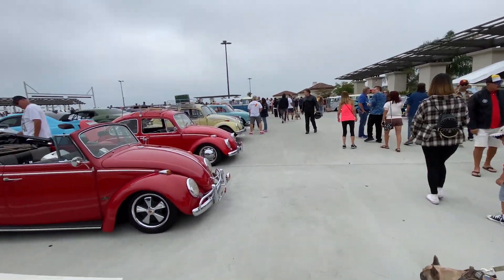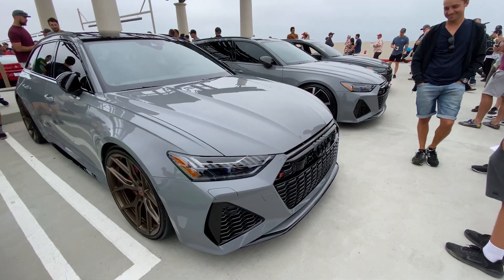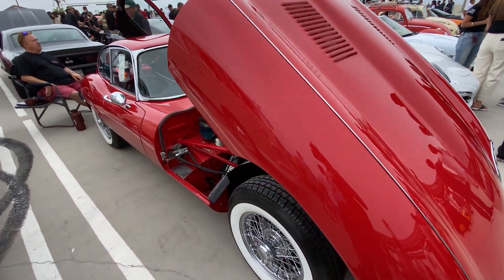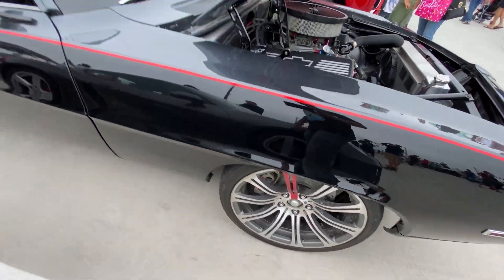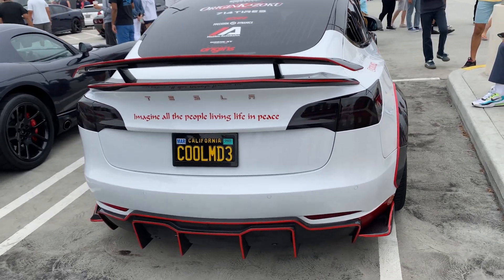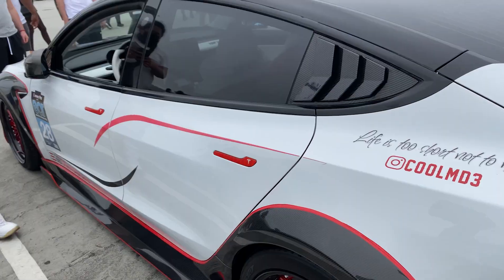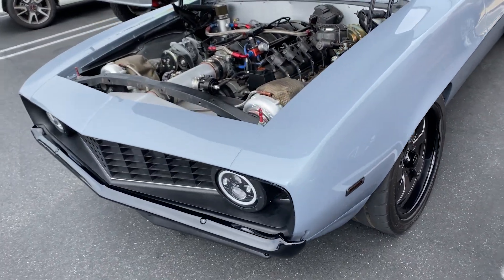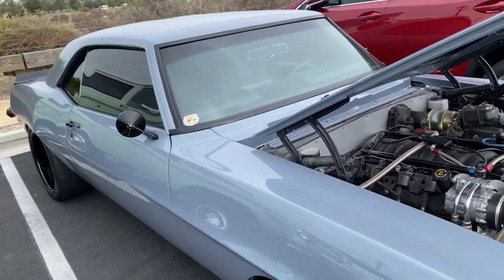Cars and Coffee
So Cal car culture car meet in Orange County. First time driving 1969 Twin Turbo LS3 and its so much fun.